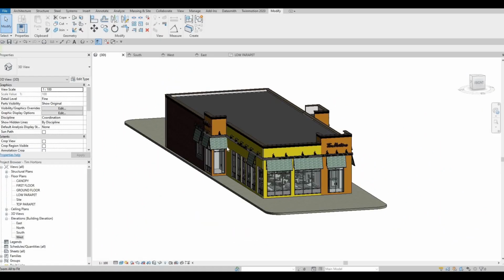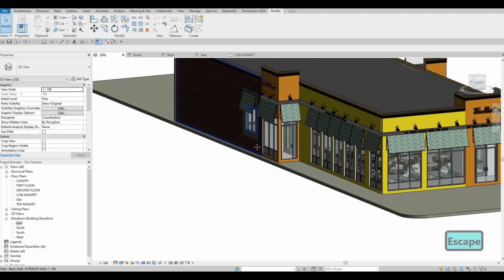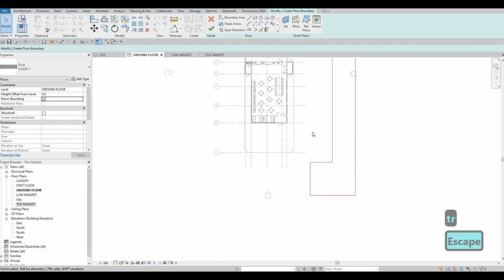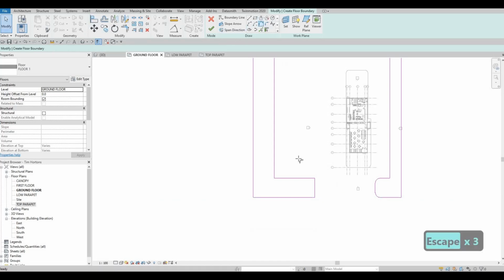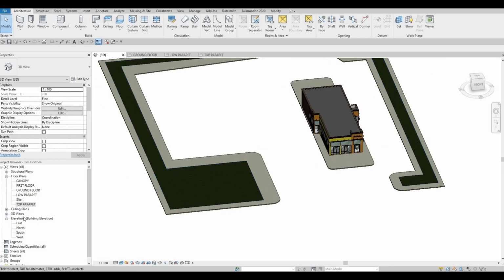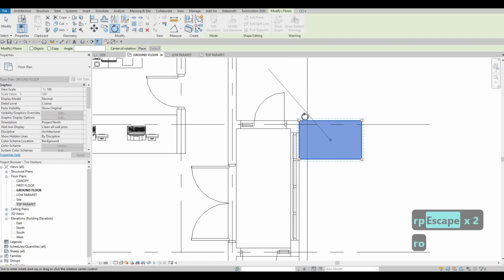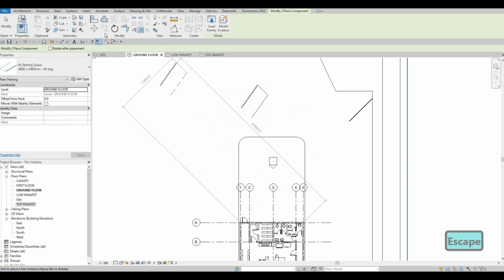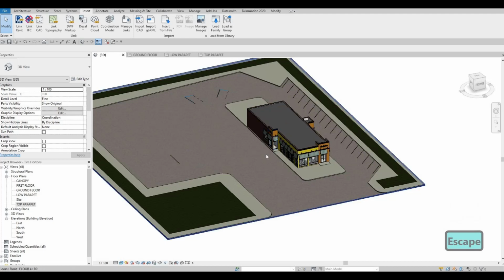Tim Hortons | Part 11 | Complete Step By Step Project | Revit and Twinmotion Tutorial